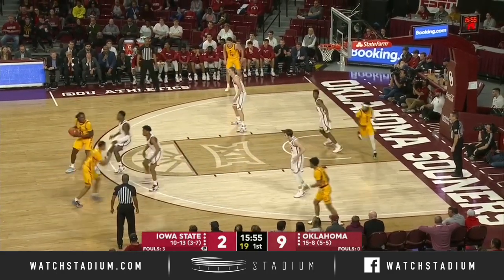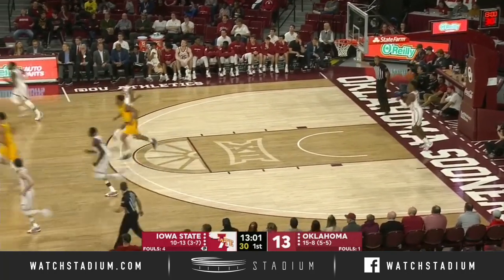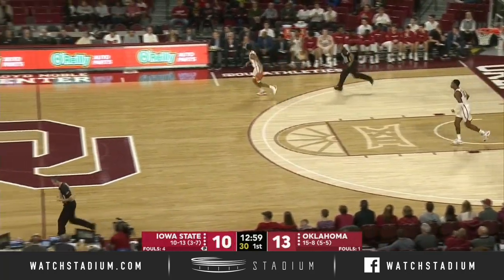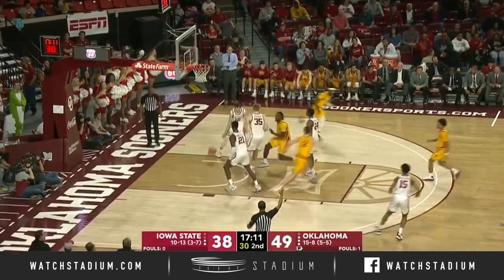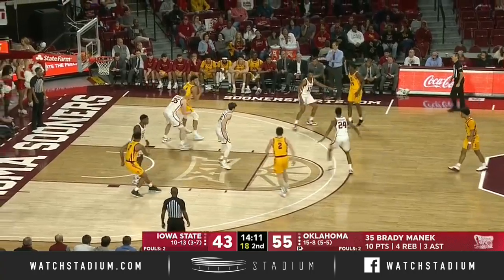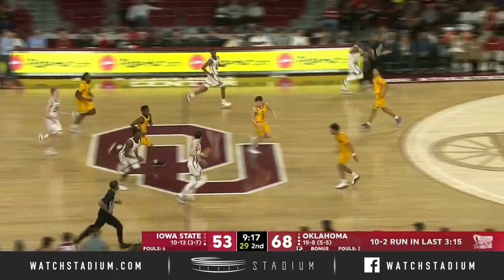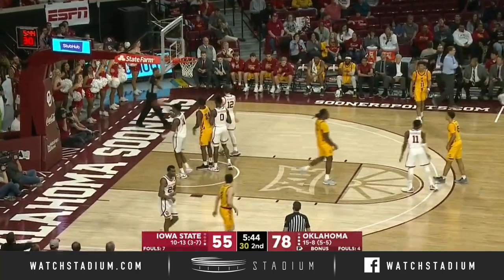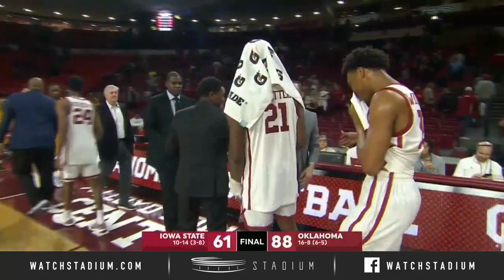Iowa State vs. Oklahoma Basketball Highlights (2019-20) | Stadium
Oklahoma delivered an impressive performance in Wednesday night's emphatic 90-61 victory over Iowa State. You can find all the highlights from Norman right here!